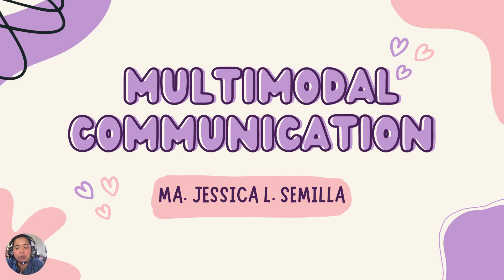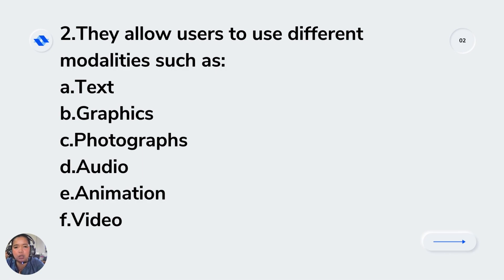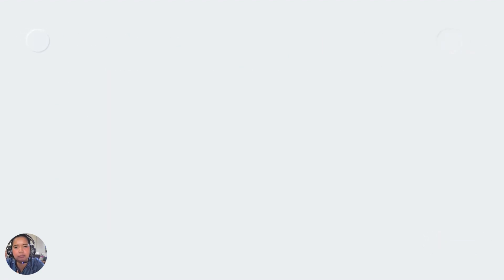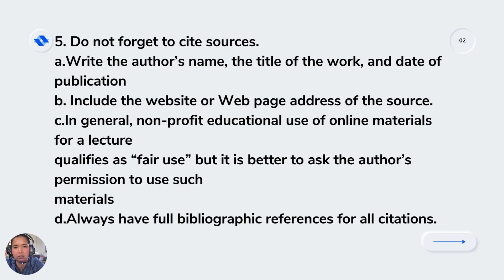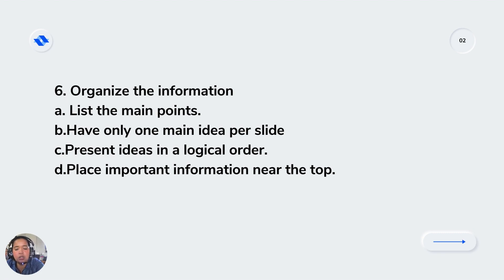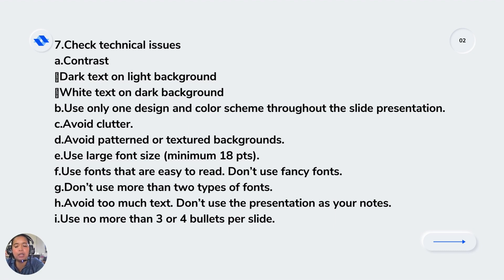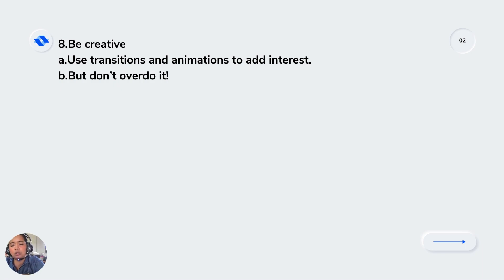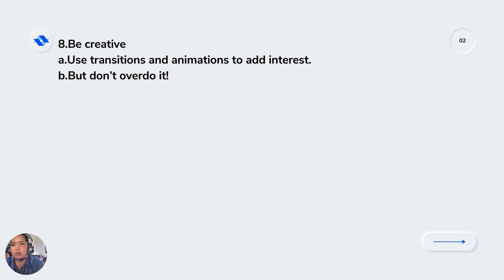Characteristics of Multi-Modal Communication